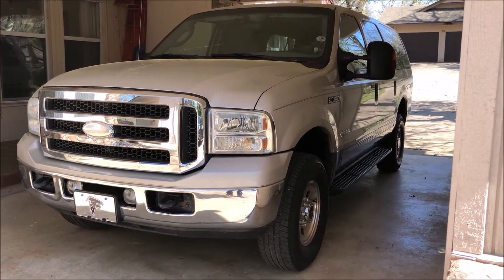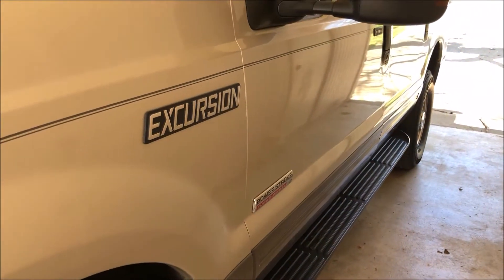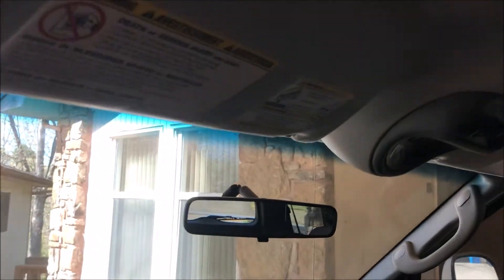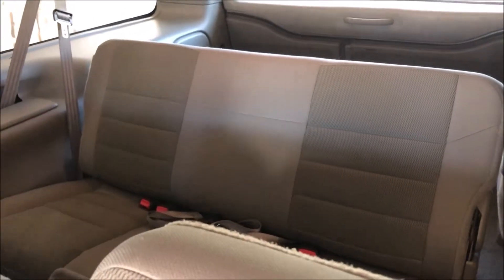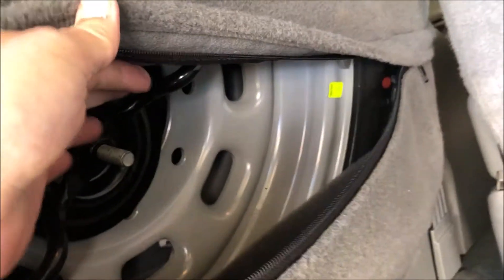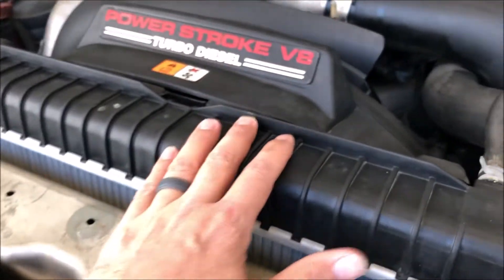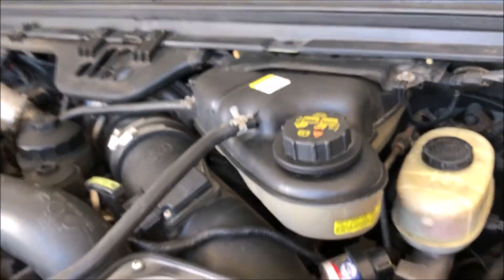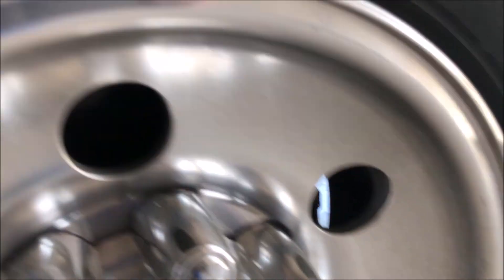2005 Ford Excursion Diesel Prior Police Vehicle - Walk Around - Part 1 - For Sale on eBay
2005 Ford Excursion Diesel Prior Police Vehicle - Part 1 - For Sale on eBay